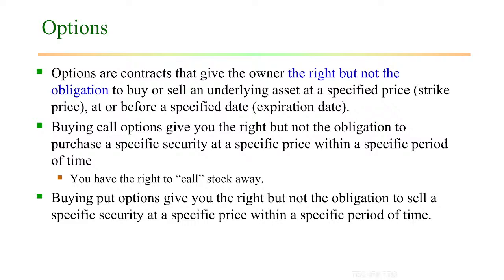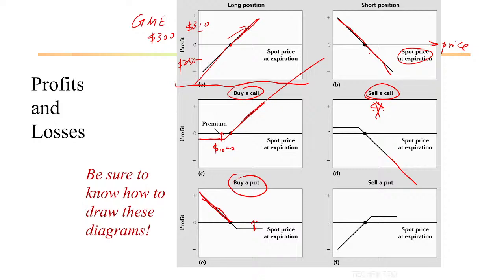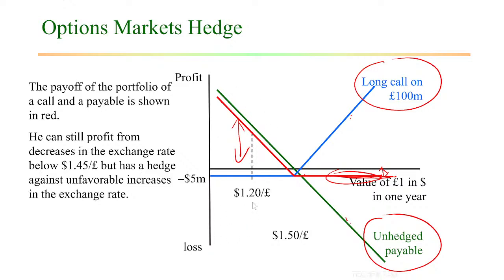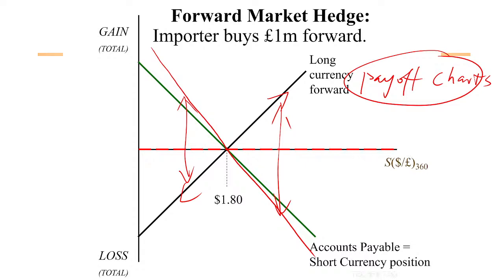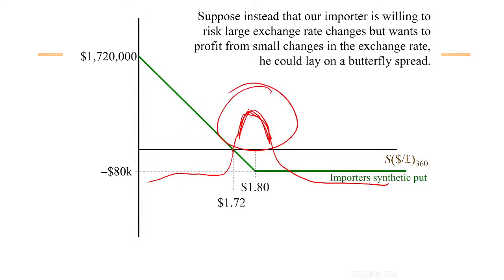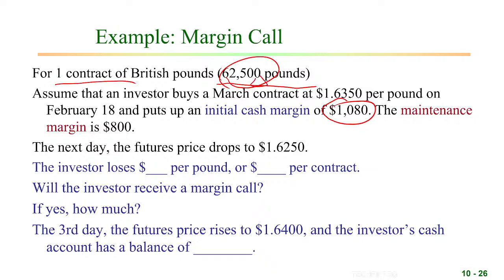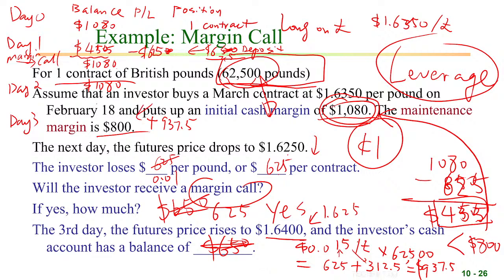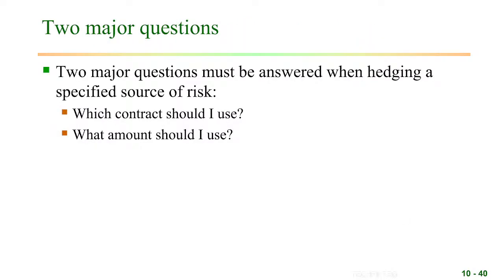Risk Management with Options, Forwards, and Futures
International Finance